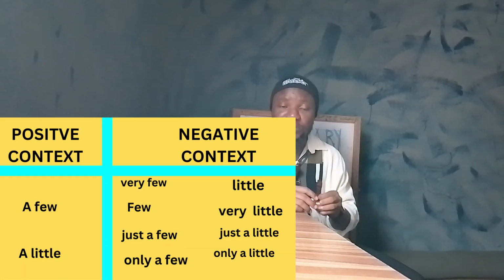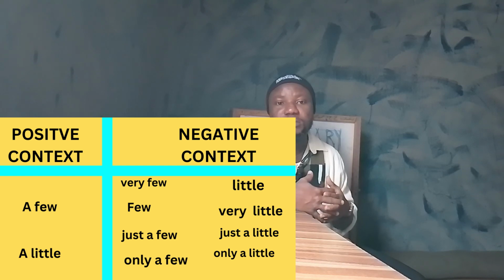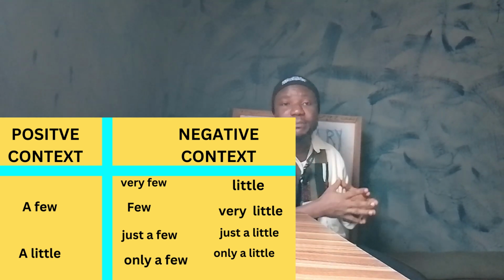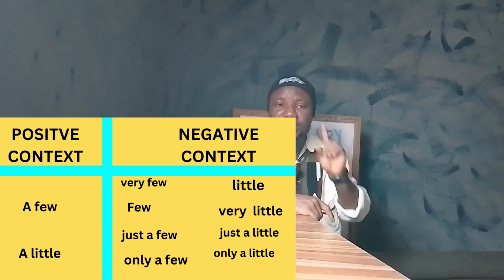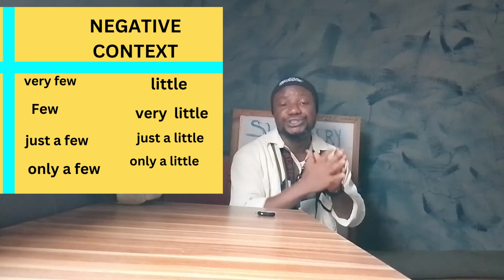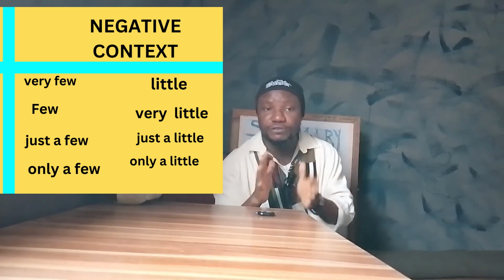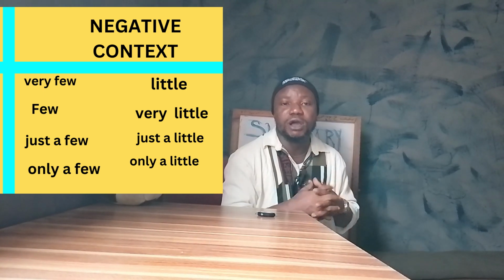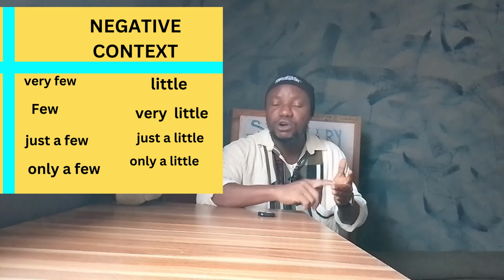Little vs Few: Master Their Differences for Daily Use and Exams!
Master the art of using "few" and "little" with ease in both daily conversations and exam scenarios! This engaging lesson breaks down their subtle differences, offering practical tips and examples to boost your confidence. Join now to sharpen your English skills and impress in any situation!